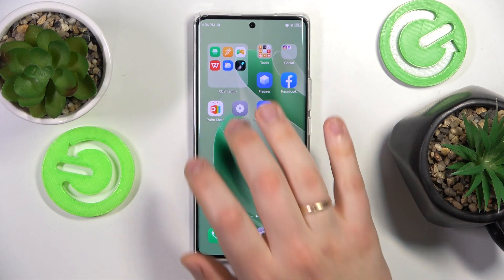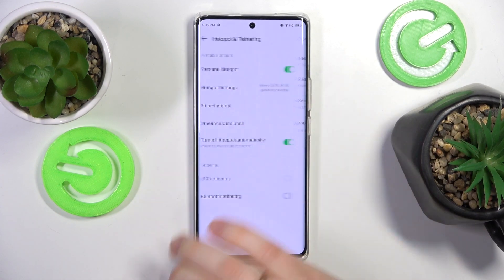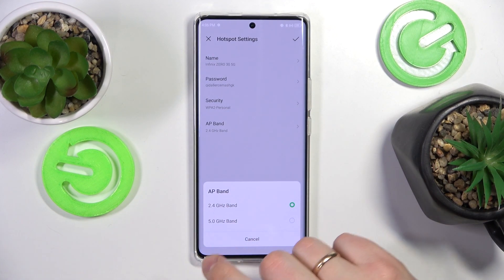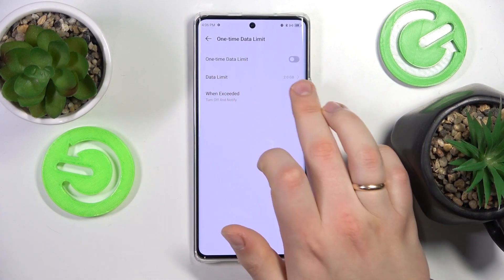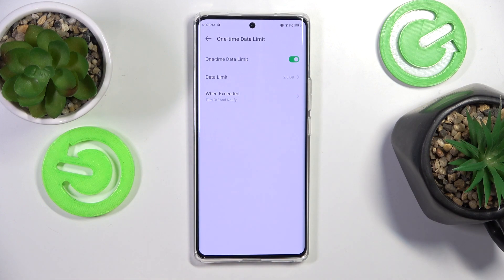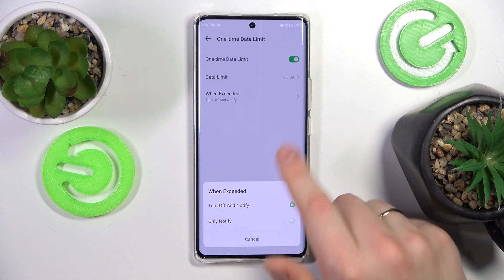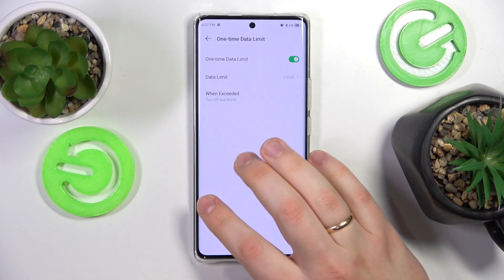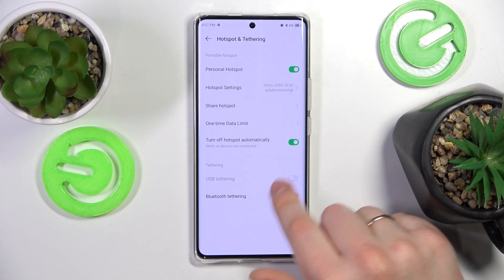How to Set Up the Personal WiFi Hotspot on INFINIX Zero 30 - Portable Hotspot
Unlock the power of sharing your internet connection with the WiFi hotspot feature on your INFINIX Zero 30 smartphone. In this tutorial, we guide you through the process of enabling and configuring the WiFi hotspot to seamlessly connect your devices. Learn how to customize hotspot settings for security and efficiency, ensuring a smooth and reliable connection wherever you go. Whether you're sharing your connection with friends or using it for work, this video provides all the essential steps to get you up and running with the WiFi hotspot on your INFINIX Zero 30.

How to enable the portable hotspot on INFINIX Zero 30? How to turn on and configure the WiFi hotspot on INFINIX Zero 30? How to share an internet connection from an INFINIX Zero 30 phone?